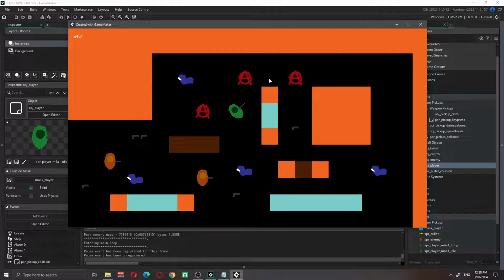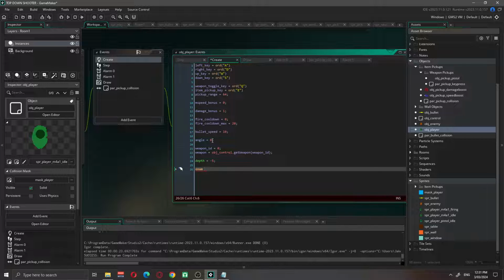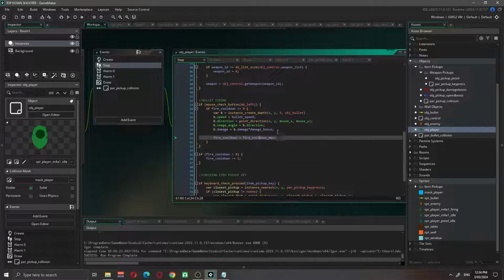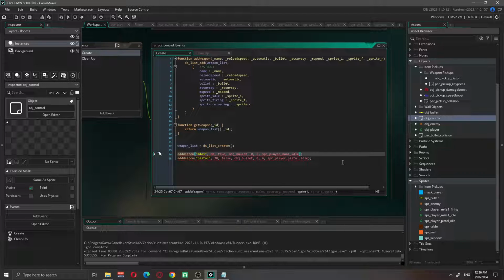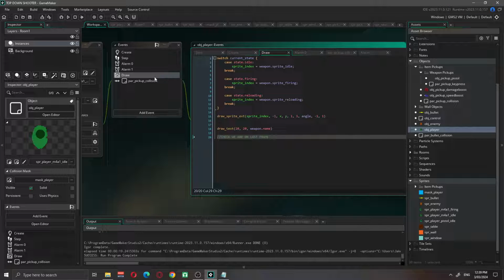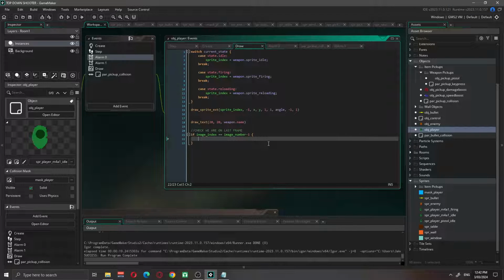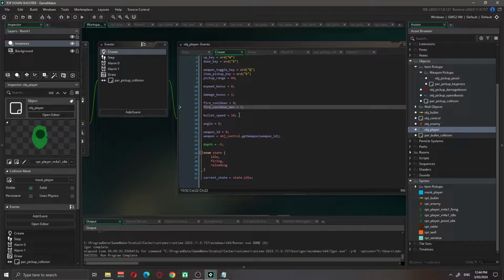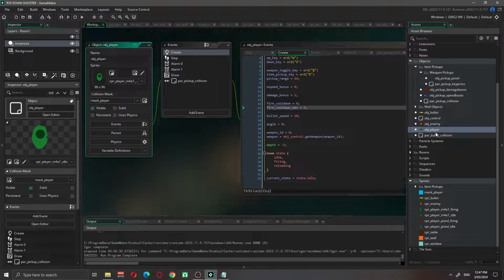GameMaker Studio Top Down Shooter Ep 8. Shooting Animations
In this episode we will be adding shooting animations to our top down shooter game!